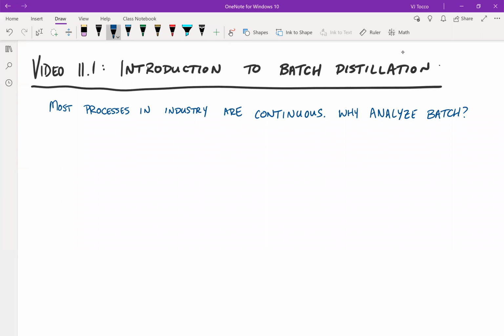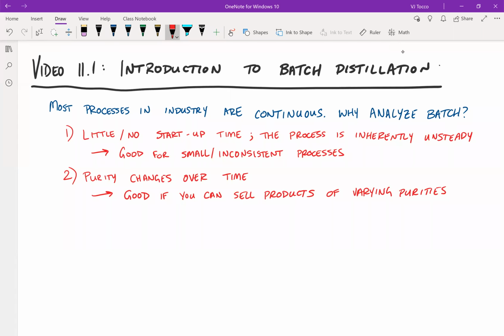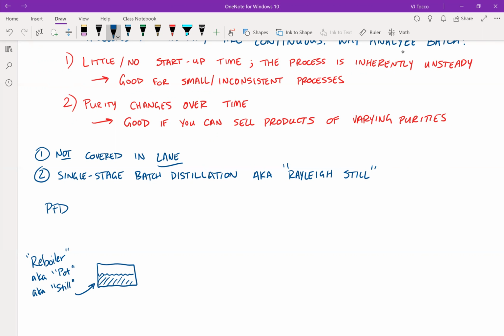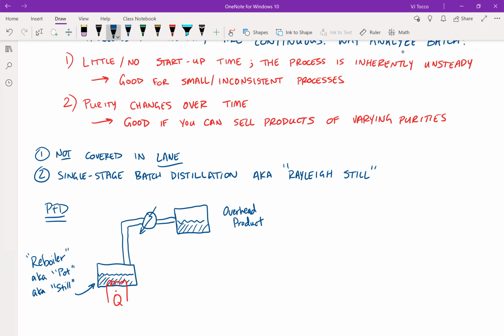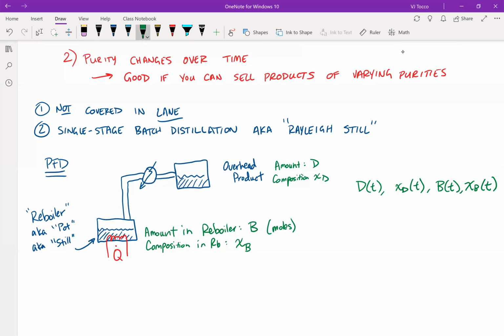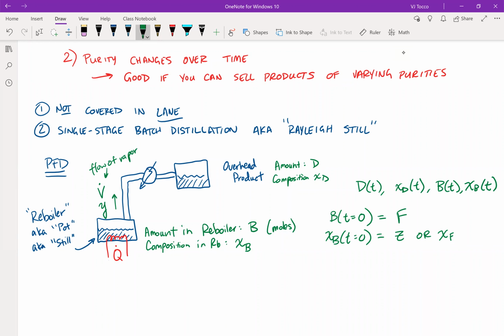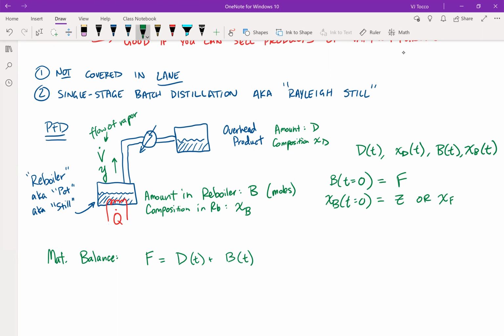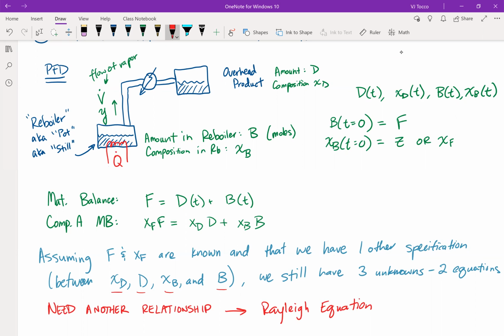11.1: Introduction to Batch Distillation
Although distillation columns usually run continuously in large-scale chemical processes, they don't have to.  In smaller-scale processes or processes that produce a product with intermittent demand, batch distillation may be more appropriate.